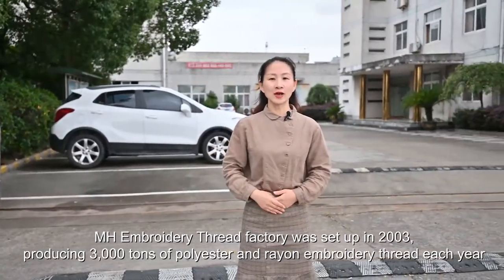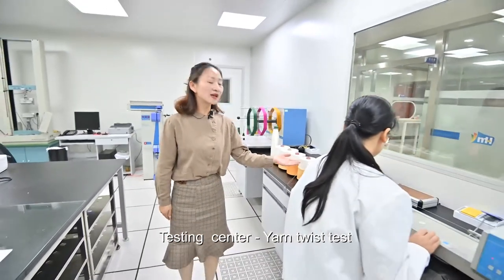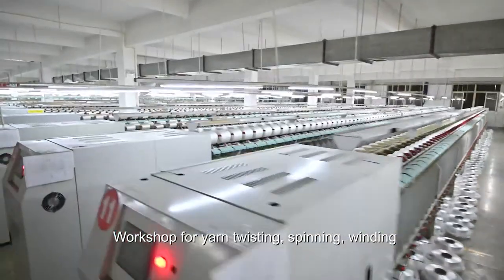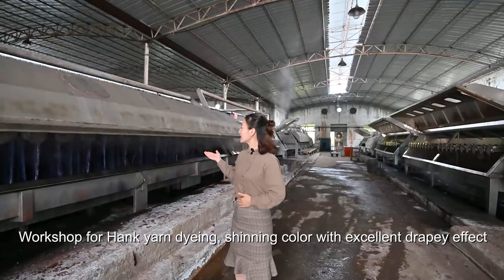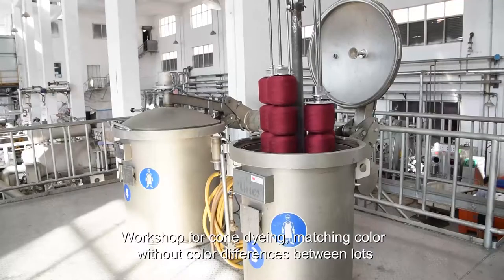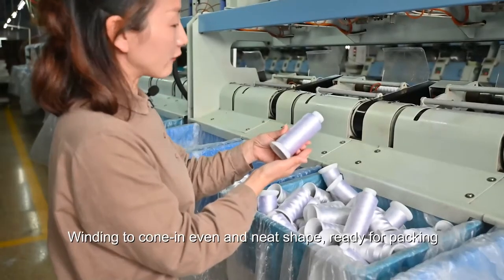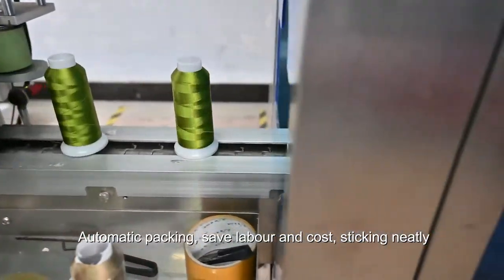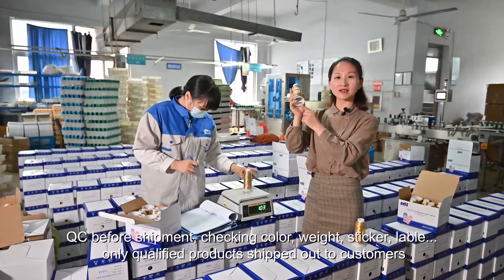Embroidery Thread Factory | Do you know the process of making embroidery threads? | China's Factory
Do you know the process of making embroidery threads?  Do you know the difference between hand dyeing and cone dyeing? Do you know What embroidery threads need to go through before it can be sold to you? Let's go to the factory to find answers.
MH embroidery thread factory and sewing thread factory are located in China. Welcome to visit our factory and buy at wholesale price.
0:00 MH intro
0:02 Quality test
1:00 Workshop for twisting, spinning, winding
1:10 Color sampling
1:38 Workshop for hank dyeing
2:00 Workshop for cone dyeing
2:17 Hand yarn re-winding
2:30 High speed winding for cone
3:11 Automatic packing
3:29 Quality control before shipment
About MH:
Ningbo MH sewing thread factory has 120,000m2 plant area and 1100 workers, equipped with high-standard machines and strict manufacturing management system, could produce sewing thread 2500tons/month, embroidery thread 400tons/month. With advanced sewage treatment center and water recycling system, MH commits to act in energy saving, environmental protection and green production, and has certificates of ISO 90001:2015, ISO14001:2015, ISO18001:2007 and OEKO-TEX 100, so MH can supply customers with superior quality threads and high reliability service.